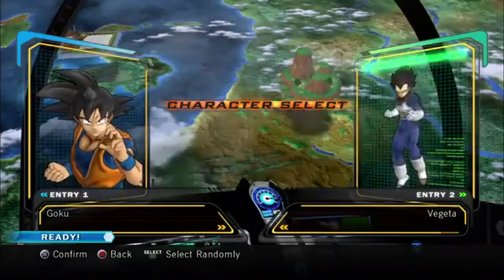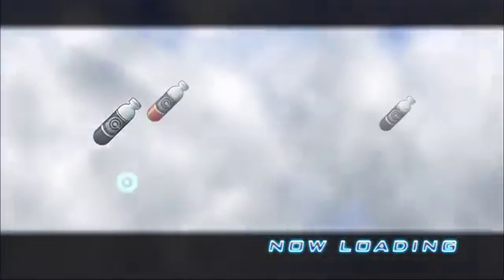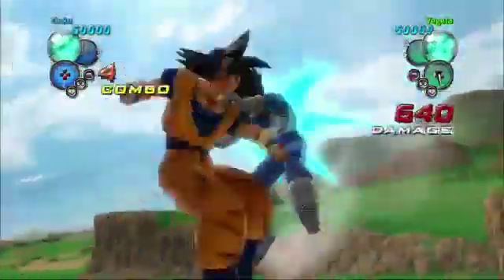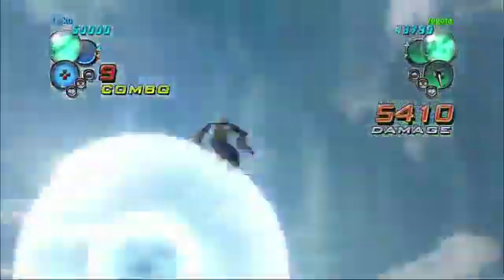Dragon Ball Z Ultimate Tenkaichi: Preview Demo @ Comic Con 2011